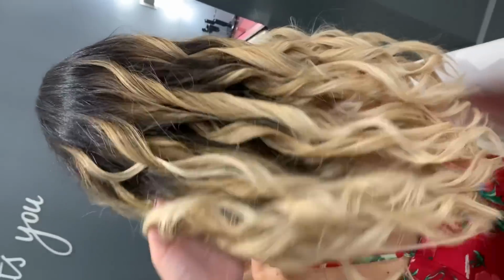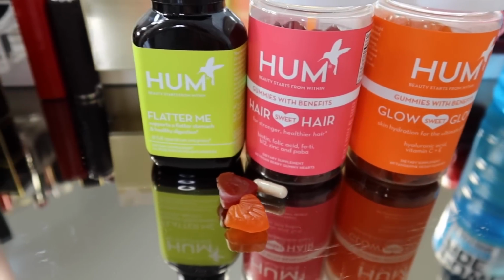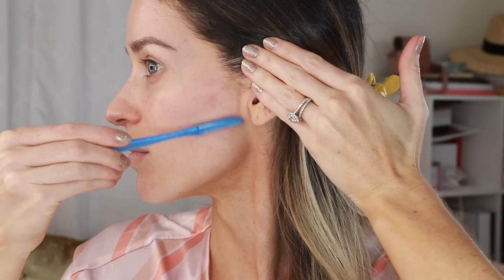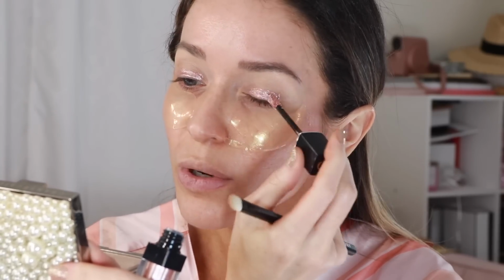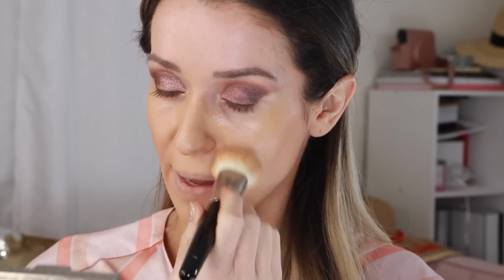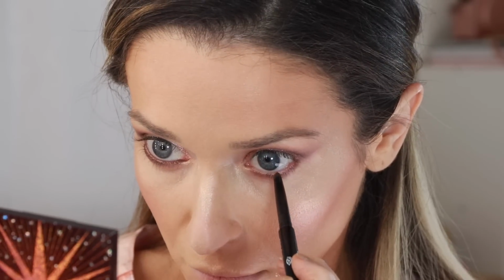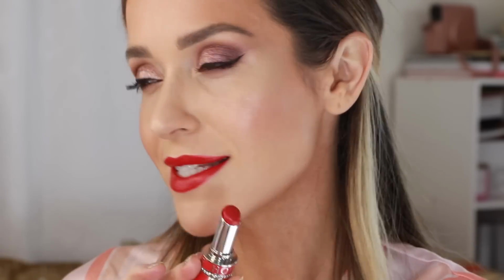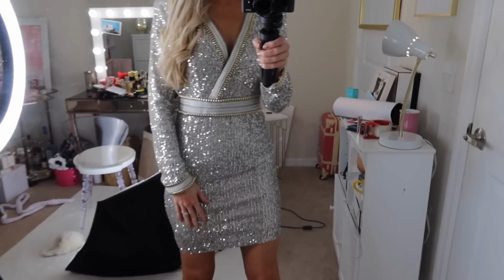GET READY WITH ME FOR A HOLIDAY PARTY FROM START TO FINISH! | VLOG #4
For all things luxurious at a discount check out Luxury Bazaar Accessories

Hey Beauties, I hope you enjoy this in-depth look at getting ready for a holiday party. Today. I'm taking you with me to all of my appointments and sharing the complete makeup process! xx

Dermaplaning razors
Loving Tan mousse
HUM hair gummies
HUM glow gummies
HUM flatter me

WHAT I WORE:
Guess sequin dress (Bloomingdale's)
Sequin dress Macy's
Sequin dress Dillard's

WHAT'S ON MY FACE:
ByTerry CC Serum
Dior Airflash 311
Cle de peau pen
ByTerry powder
Guerlain bronzer
Nars liquid blush
Illamasqua highlighter
TF eye definer
CT mascara
Dior eyeshadow
CT Celestial pops
Crimson lip liner
HOS Queen lipstick
Givenchy Noir lipstick
Caudalie beauty elixir
CT red carpet lashes

FAVORITE RETAILERS:
Neiman Marcus

MY EQUIPMENT:
Sigma lens
Camera microphone
Camera bag
Soft boxes
Ring light
Smaller lights
*All videos edited using Final Cut Pro*

I always purchase the products showcased in my videos unless otherwise stated. I appreciate your support.
I received this product complimentary from HUM gifted me.
I received this product complimentary from Givenchy.